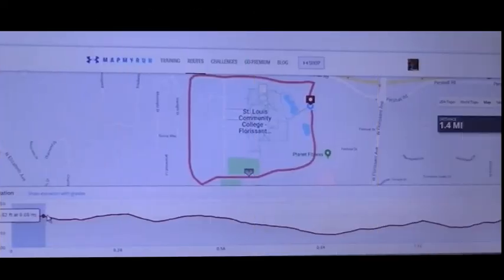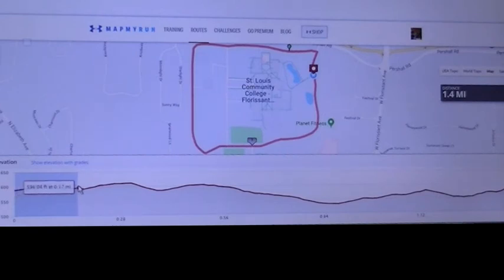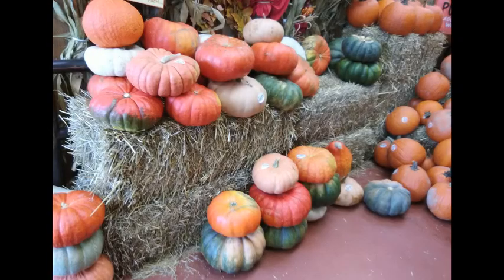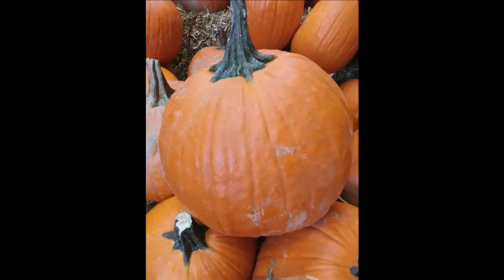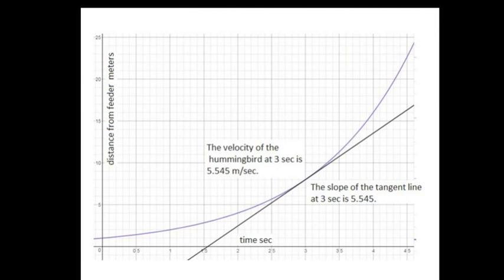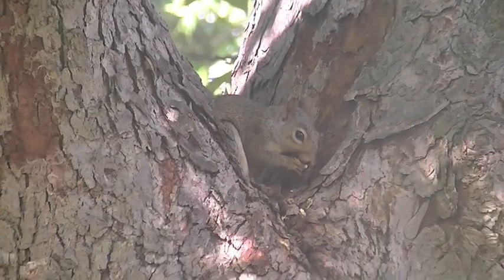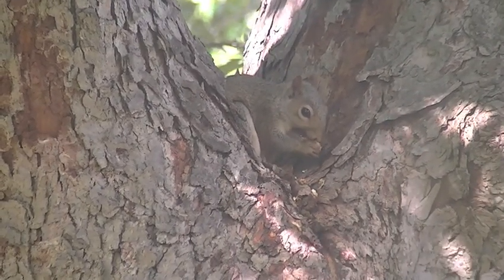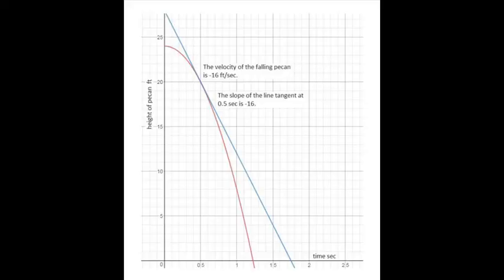Derivative Introduction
This video introduces the idea that a derivative is a measure of instantaneous rate of change.